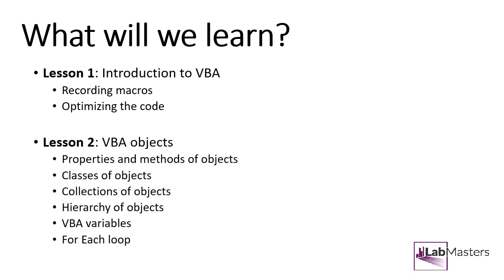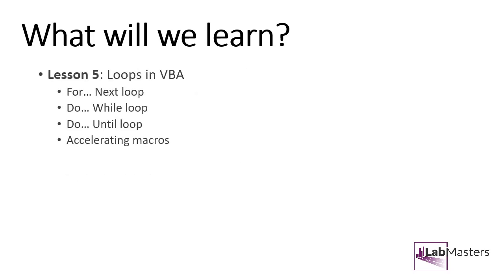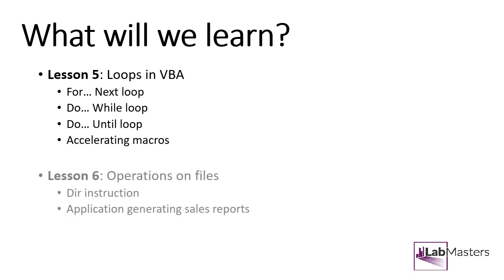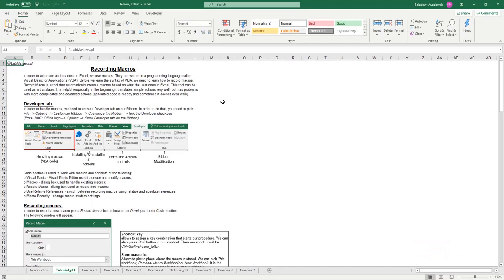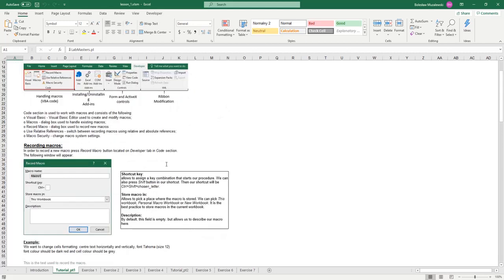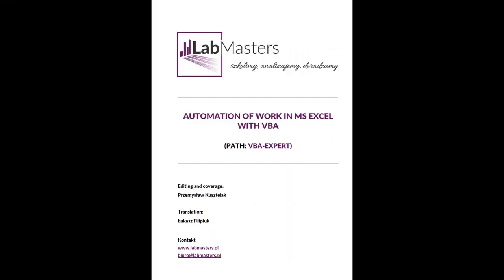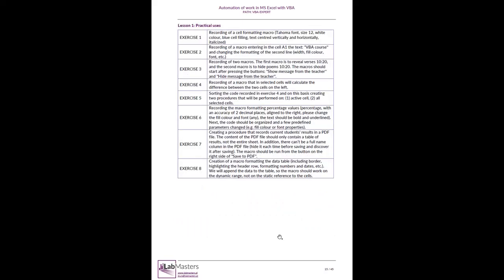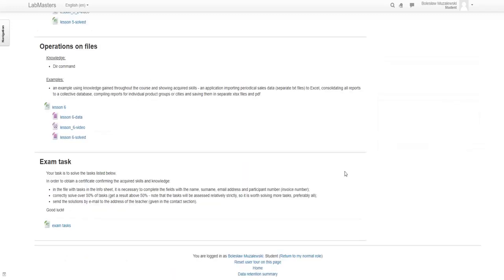LabMasters - Automation of work in MS Excel with VBA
Training materials on the e-learning course "Automation of work in MS Excel with VBA":